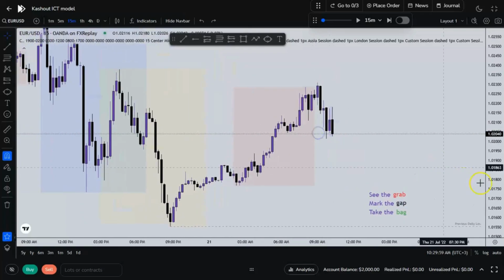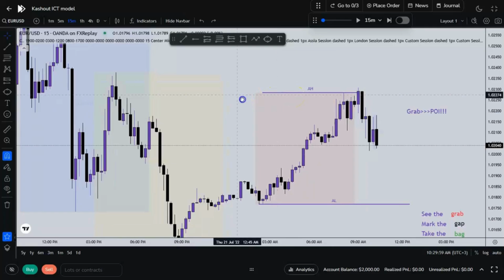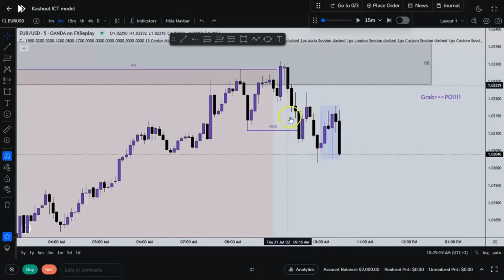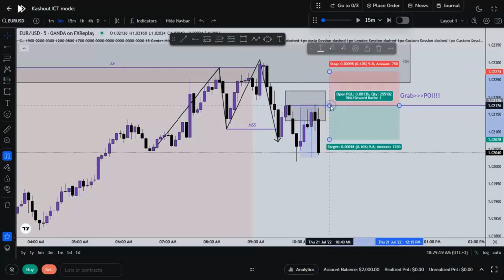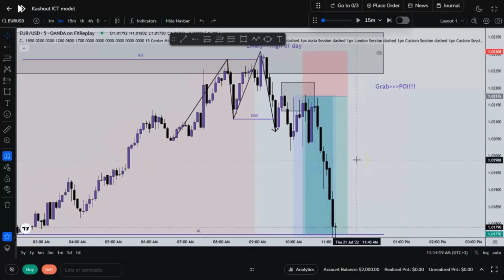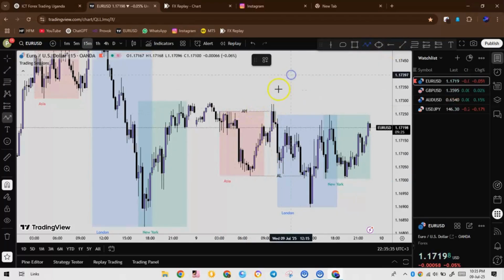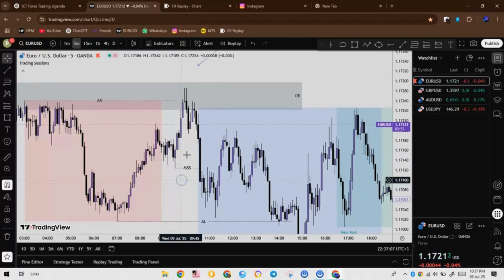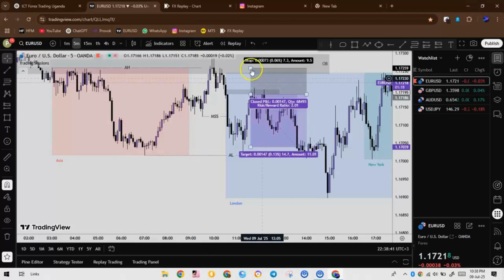ICT Asian Sweep Strategy | Smart Money Trading for Beginners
In this video, I break down my personal trading setup — the Asian Sweep Strategy — based on ICT (Inner Circle Trader) smart money concepts, as a trader in Uganda...

This is how I catch sniper entries:
✅ Wait for Asian session high or low to be swept
✅ Enter only at a POI (Order Block, Fair Value Gap)
✅ After MSS (Market Structure Shift), I strike

No indicators, no nonsense. Just pure price action, smart money, and timing.

🕒 Killzones Used:
London: 09:00 – 12:00 (UG Time)
New York: 14:00 – 17:00 (UG Time)

📈 Perfect for beginners and anyone trying to understand real institutional trading.

💬 COMMENT your thoughts & drop questions for a follow-up video or live backtest!